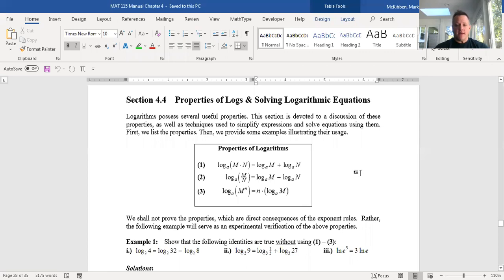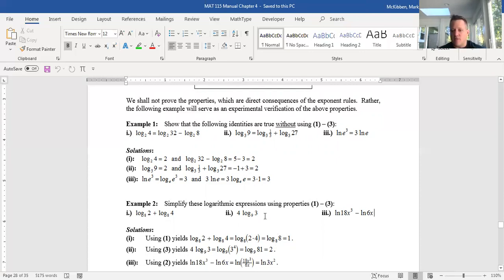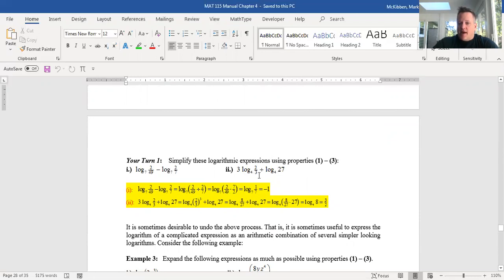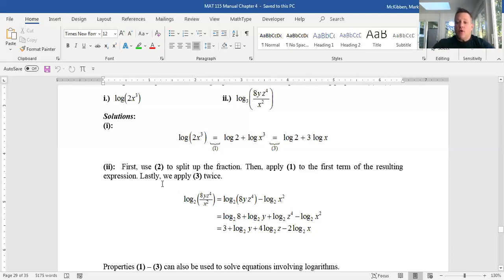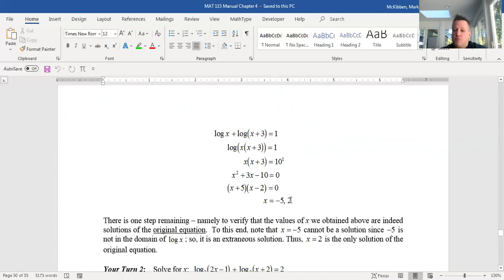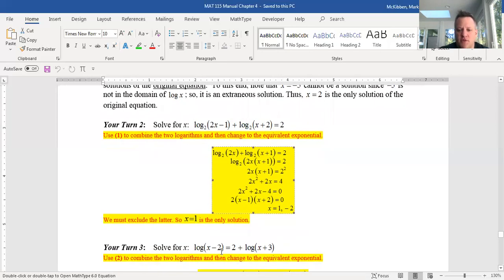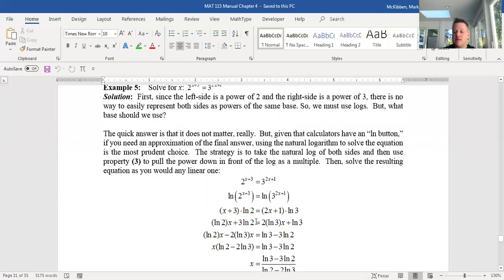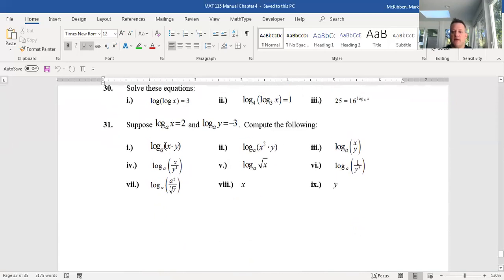MAT 131 Lecture 4 4